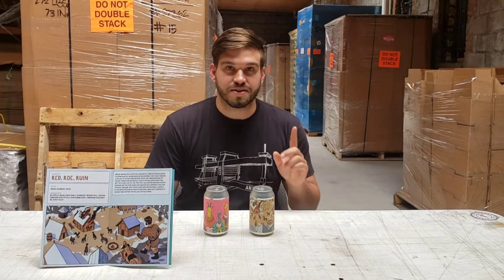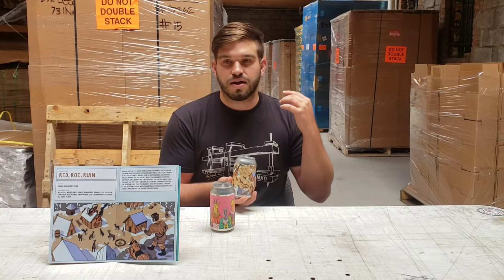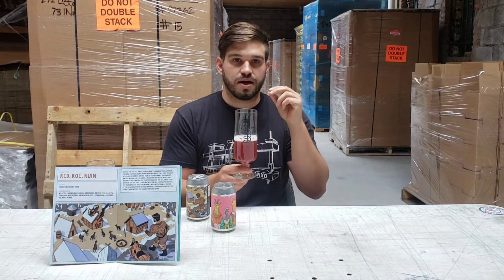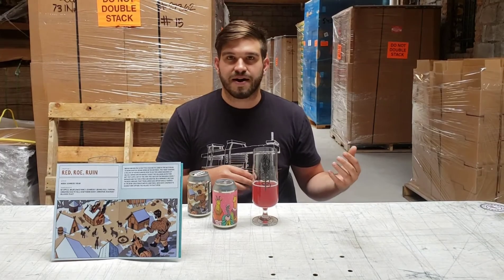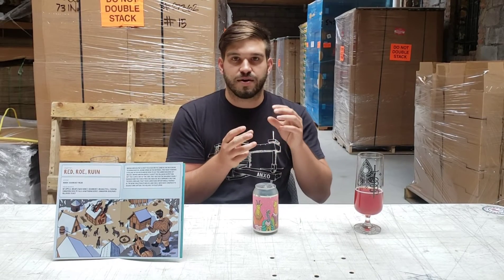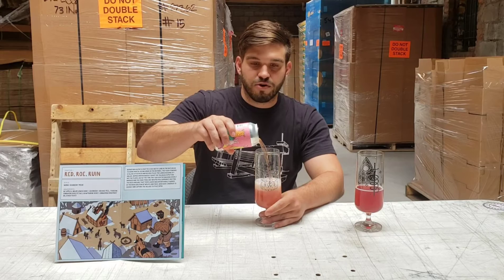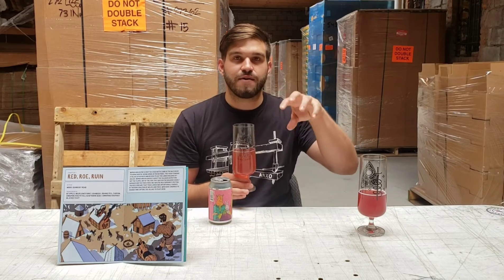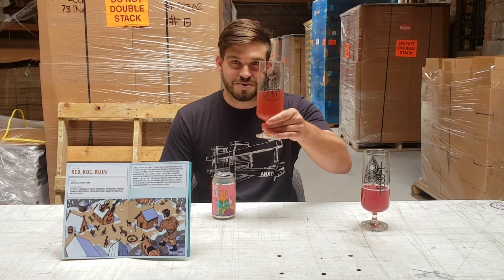September 2021: Tasting with head cider maker, Kyle Sherrer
September tasting: Red, Roe, Ruin, and Nouveau Riche